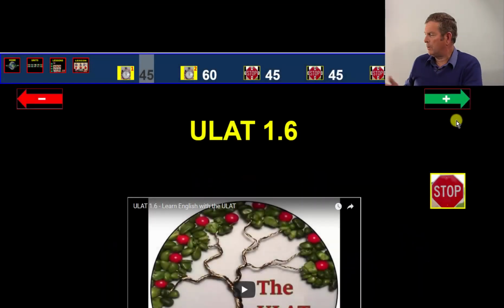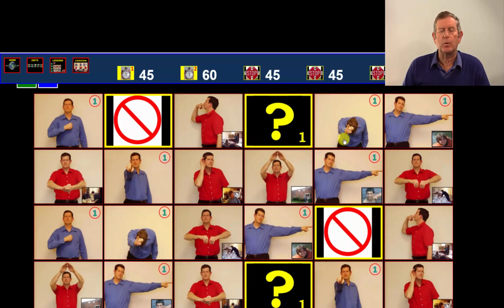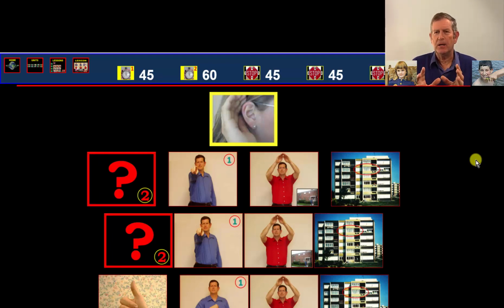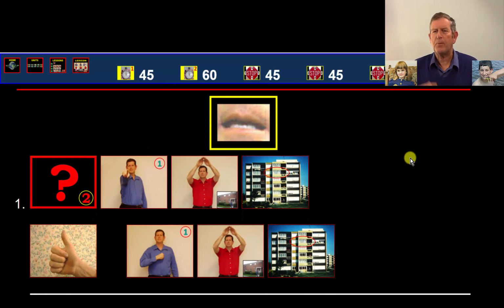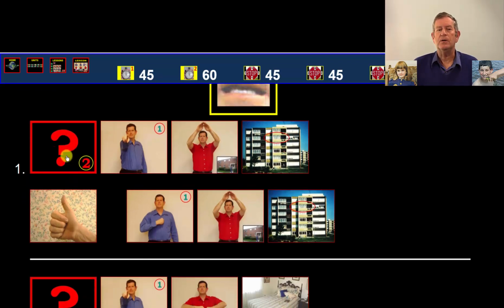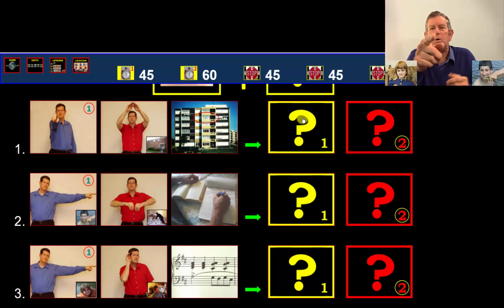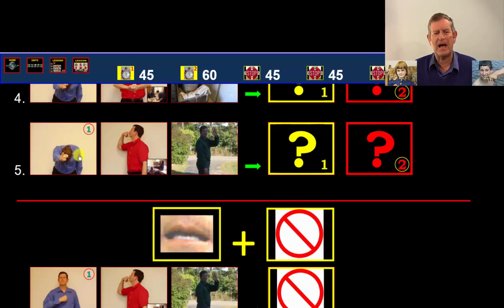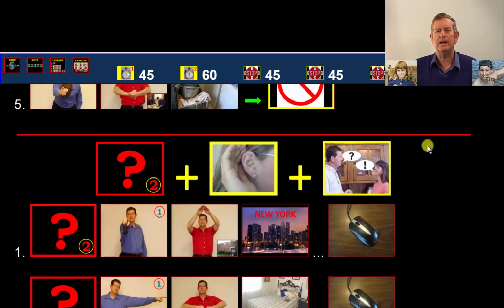TEACHER1 6 ENGLISH